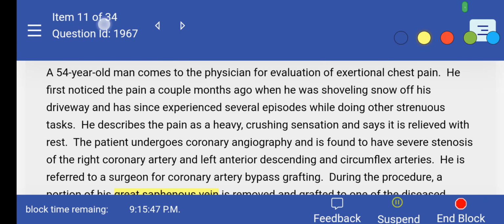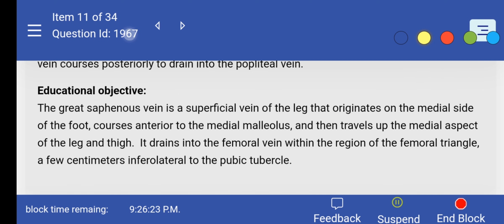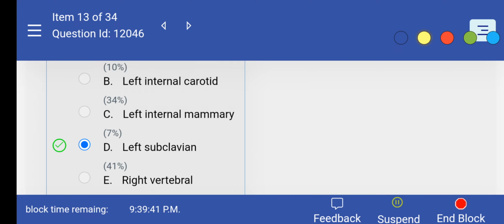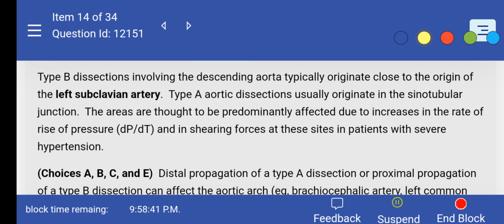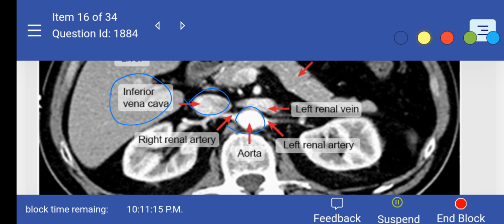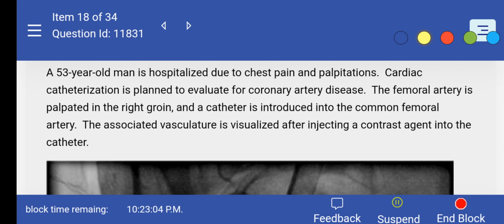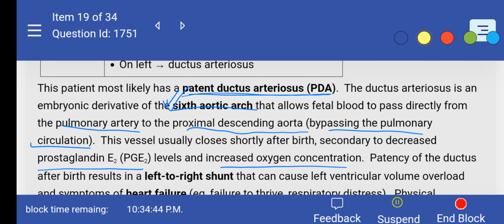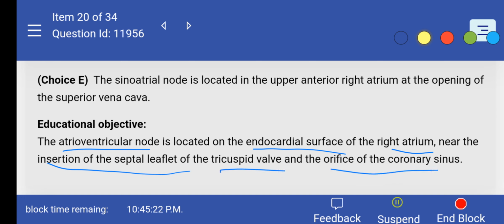Read Uworld with me . 10 mcqs from 11-20 in just one hour . Part 02 . Explanation for Mastery .